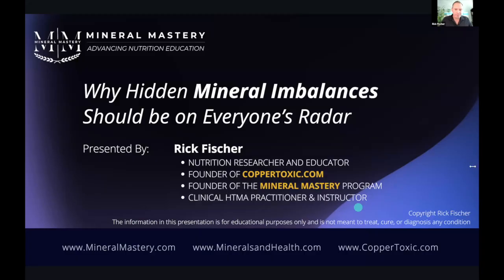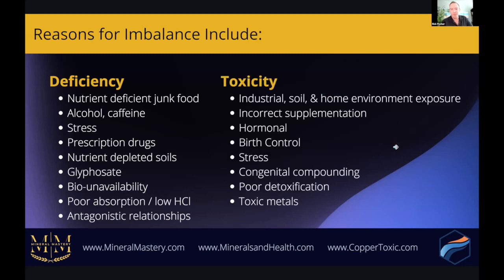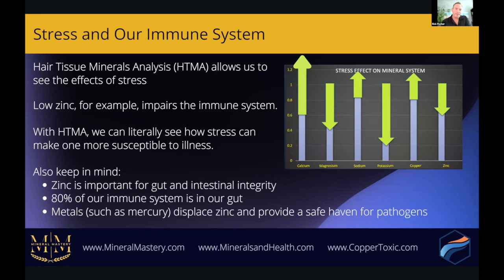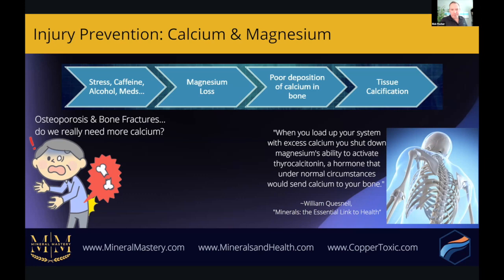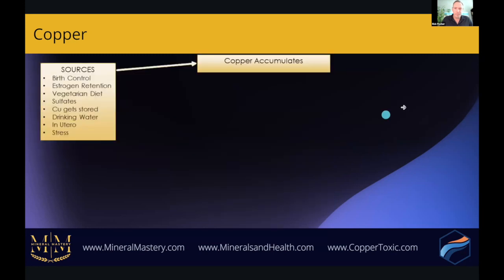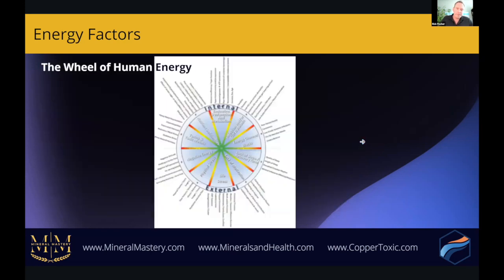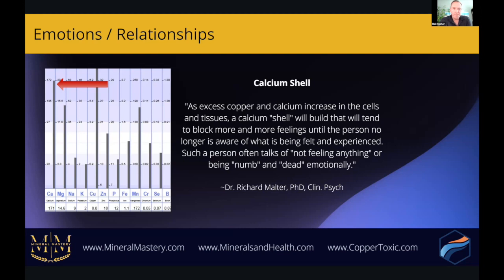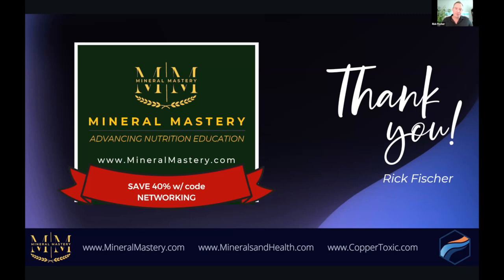Why Hidden Mineral Imbalances Should be on Everyone's Radar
Check out this introduction to the real-life implications of mineral imbalances on every day health conditions. Understand why these imbalances are commonly overlooked, and the importance of using targeted bio-individual nutrition to best serve the health needs of our clients.

Special Discount
Rick has offered a special opportunity for attendees to join the Mineral Mastery program. Mineral Mastery is the original mineral-based health study course leading the way since 2017 in bringing education on copper toxicity and mineral-based health research to the world.

About Rick Fischer
Rick Fischer is an internationally recognized leader in mineral-based health and nutrition education. His research and teachings have been adopted by practitioners across the globe.

In clinical practice, Rick specializes in HTMA Testing and protocols that support detox and the rebalancing of minerals to improve health and energy. As founder and instructor of the Mineral Mastery training program, Rick provides education on mineral-based health to both the public as well as practitioners. He is frequently hired to teach HTMA principals and mineral-based health concepts to various health practitioners, including a large number of Functional Diagnostic Nutritionists, Functional Medicine Doctors, Osteopaths, Naturopaths, and other HTMA Practitioners.